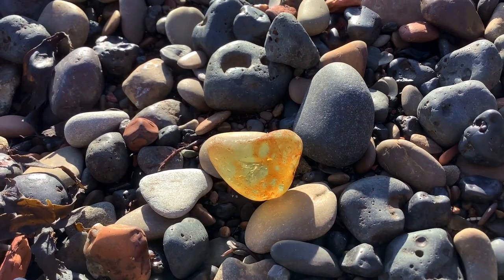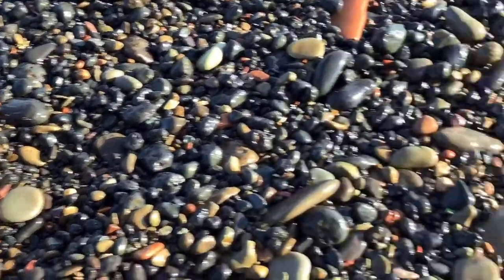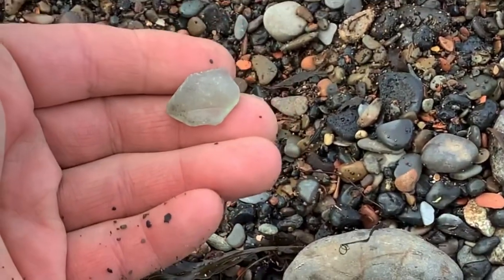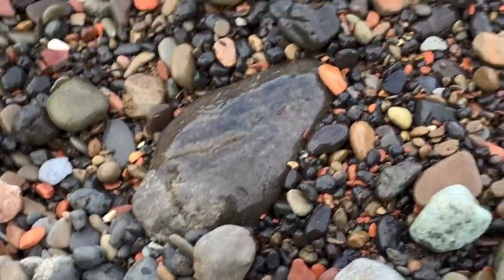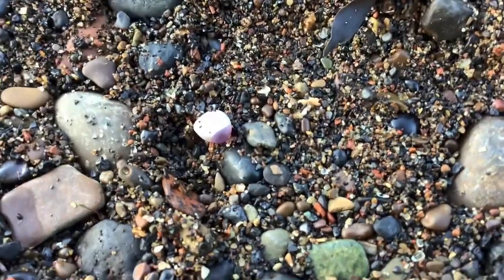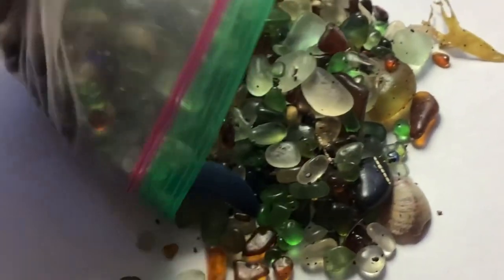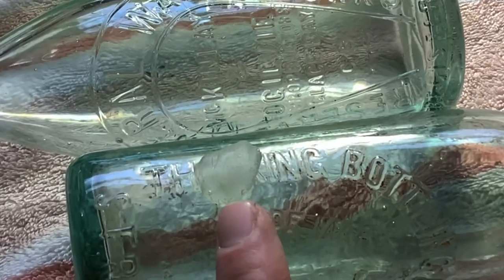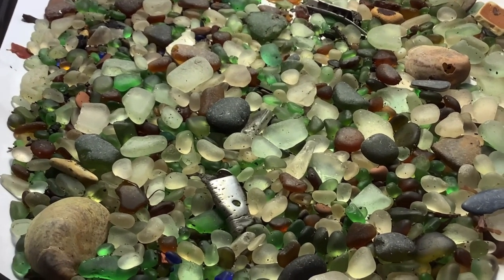Hunting Sea Glass I have The Best (And Worst) luck ever! You don’t wanna miss this zany episode!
Welcome back to Sea Glass Archaeology!
You wont believe my luck (both good and bad) In this Installment as we return to Table Head hunting rare sea glass & make a few amazing discoveries which disapear to my dismay!
 Please subscribe to my channel so you won’t miss any of my Beachcombing adventures & educational videos! (It only takes a moment, is free & lets me know I'm on the right track which fills my heart with joy!)
Thanks everyone for your positive support & love! 🧡 It brings me so much joy to connect with kind hearted people from across the globe.

Fun Facts about me:

~ I’ve never owned a vehicle (Or Drivers license)
~ Smartphone either
 ~In 2008 I sold my home in Calgary Alberta & moved over 5000 kilometers to a place I’d never been after deciding life was too short & have been making things up ever since, living free and on my own terms connected to nature. (I'd never seen or heard of sea glass before moving to a road which turns to dirt, then falls into the sea, however its discovery was inevitable as its everywhere!)
~ My first 2 summers on Cape Breton were spent working on a farm, living in a tent next to a cornfield. We had to walk a kilometre to the farmhouse & back everyday for water, showering when it rains or the closest body of water (side note, I learned quickly soap won’t lather with saltwater!).🙃
 Those experiences further enhanced my appreciation for life’s simplicities & the importance of living on ones own terms…1000 generations have led to these moments (Long days spent on my knees harvesting are probably why I’m such a good picker!)
~ I'm probably listening to the year"1993" (The music of my youth) although the years which surround it are awesome as well!
~ I’ve never had a resume
~ I'm Left handed (Teaching myself music everything was upside-down!)
~ I spend under $100 on clothing a year. ( Which you might of noticed)
~ I spend $0.00 on takeout food a year however do appreciate the tastes of each and every restaurant chain.
~ Everyday I walk my doggies (off leash by the sea or through the woods) a minimum of 10kms a day. Since moving to Cape Breton we’ve walked the equivalent of earths circumference together without leaving the island! 🌎
~ My 120 year old (one bedroom) home doesn’t have a dryer, or bathtub, or foundation. During the coldest winter chill I’ve gone weeks without running water. It’s “cottage living” year round. A small brook runs behind my home, it’s an ancient game trail once used by indigenous people and despite urbanization any animal imaginable can follow the stream past my window to my amazement…growing up in Montreal the largest undomesticated animal I’d ever encountered was a squirrel.
~ As a youth I wanted to be John Lennon & his words & message have always spoke dearly to me heart.
~ That being said, I live my life like a Beatles song & do my best to “Radiate Everything I Am” without fear & be the change I want to see In the world .
 ~ Born & raised Anglophone in Montreal, I speak French as well & learned enough Spanish, Croatian & Arabic to get myself into conversations which are over my head but good fun!
~ I don’t eat meat with the exception of when kind neighbors leave a food basket on my front step, then I won’t waste it.
~ In person my excitement level is greatly amplified, no matter the activity.
~ Mostly, If you think I’m passionate about sea glass, you should see me with my children & the special relationship we have. They are my destiny & life’s greatest gift!
~ If you've made it this far theirs's one more thing I wanted you to know however its not easy for me to say:
 Every moment I struggle with the Symptoms of Asperger's Syndrome, which might help with understanding why I'm so passionate, have a great memory, a terrible grip & live the life of a sea hermit, safe for my children. (Also always have music on as it helps keep me "out" of my head).
I've such a deep rooted connection to the world around me. Each and every one of you mean so very much to me, I cant thank you enough for your love and positive support!
The world is a better place when we're able to treat a stranger like an old friend and make them feel good about themselves!
Oceans of love all! 🧡
Mikee